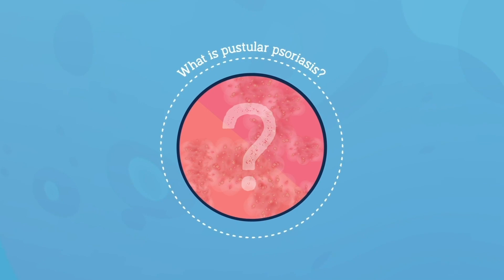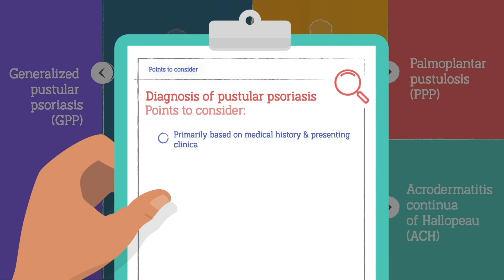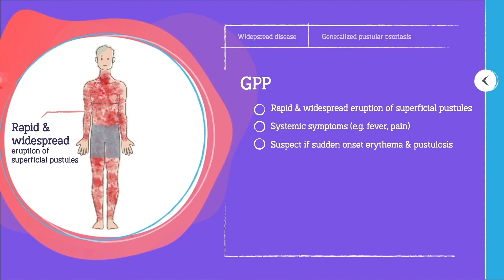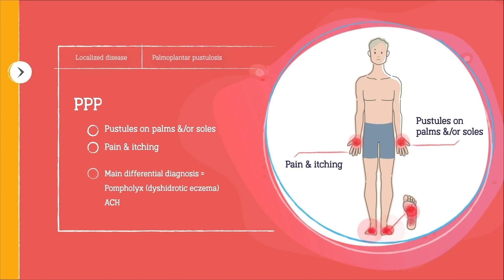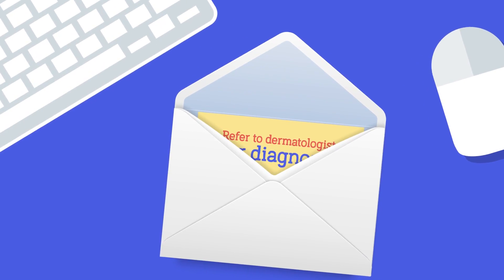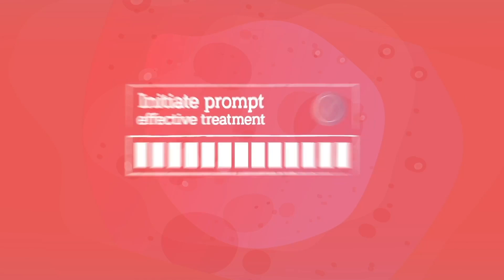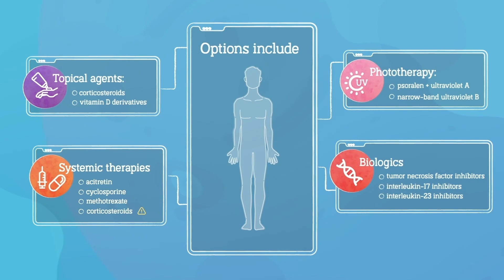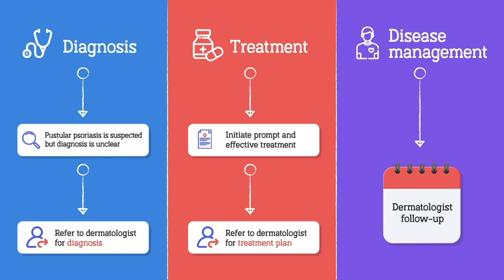When should a primary care provider refer a patient with pustular psoriasis to a dermatologist?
This video guide for primary care providers describes the reasons for referring patients with pustular psoriasis to the dermatologist and the role of the dermatologist in managing patients with pustular psoriasis.